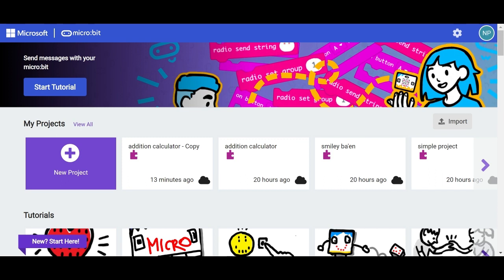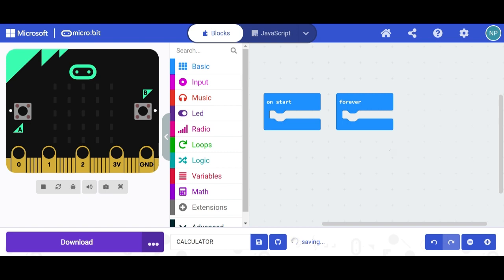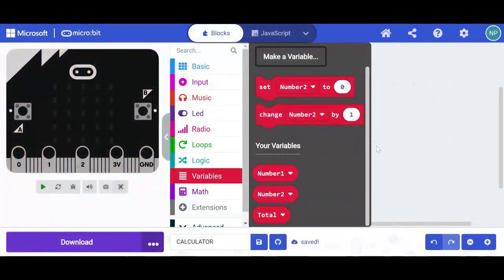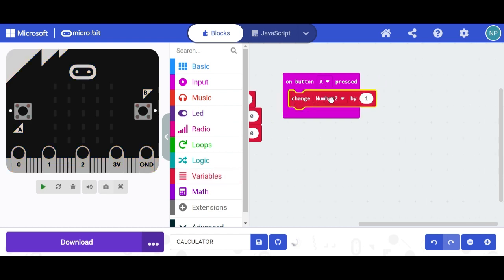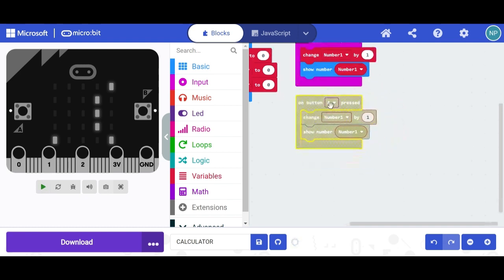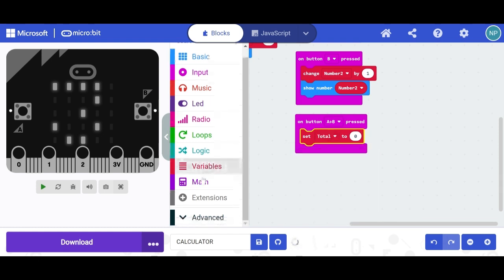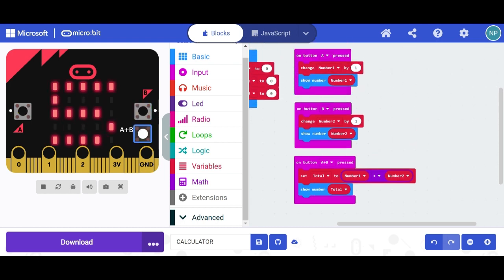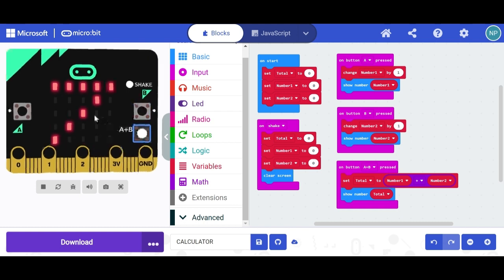[ENGLISH] Let's Make Calculator On Microbit! - Simple Project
I hope my explanation is understandable and you can follow the steps properly and succeed in producing other good works on makecode microbit software.

I have tried my best not to convey the material too quickly and the same mistake does not happen again.. See you!